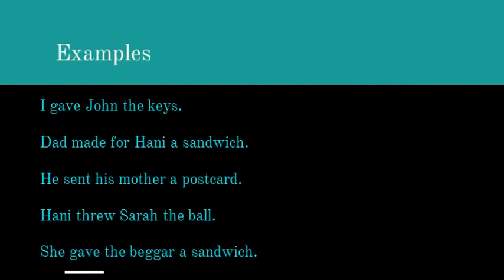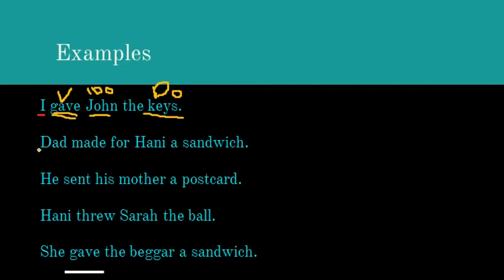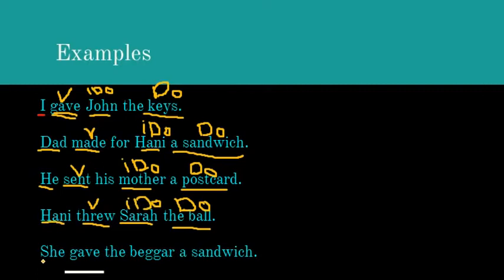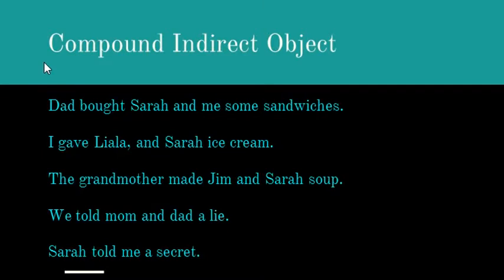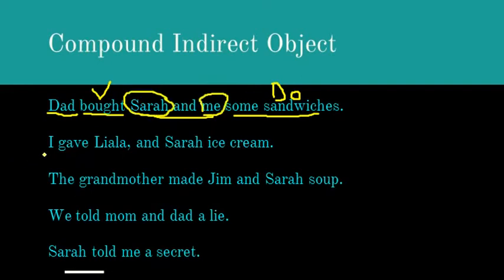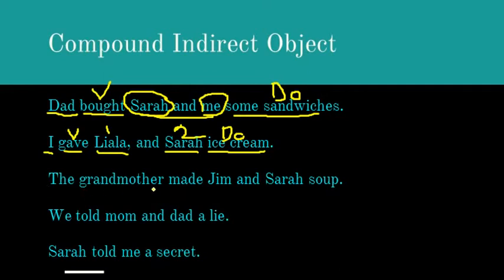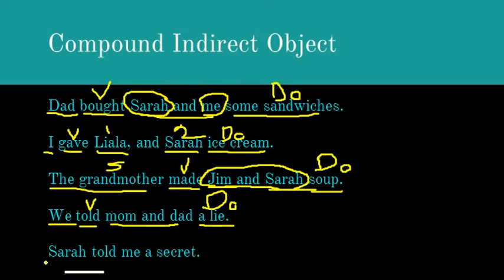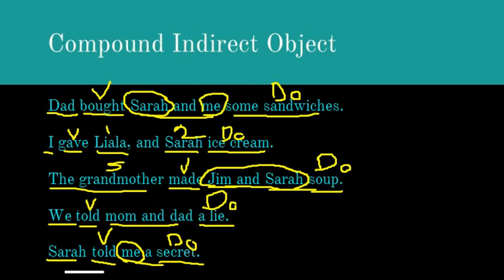Indirect Object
How to Find the Indirect Object

Before we find indirect object we have to find direct object. As we have learned we can find the direct object by finding the action verb and asking what or whom?
• Step -1:  find action verb then
• Step-2: ask what or whom?
 Now to find indirect object we will add one more step and ask who or what received it?
• Step-3 who or what received it?
A direct object tells who or what received action in a sentence, and an indirect object tells to whom or for what an action has been taken.
• An indirect object, usually appears with a verb that are used to talk about transferring or communication things from one person to another, or doing things to somebody.
• Most often an indirect object comes first.
• Remember, once you have found the direct object, you have to ask who or what received it to find the indirect object.
• Pronouns can be as an indirect object.

Compound indirect object

 The compound indirect object is similar to compound direct object, an indirect object may be the compound of two or more objects. Please watch the video for details.
• An indirect object is nouns or pronouns that identify to whom or for whom the action of the verb is performed, as well as who is receiving the direct object.